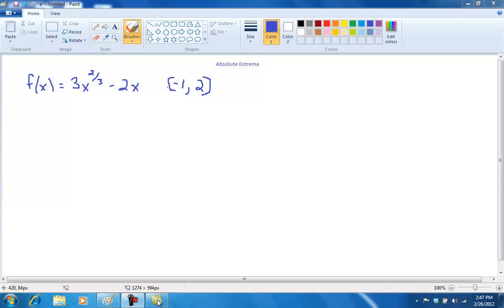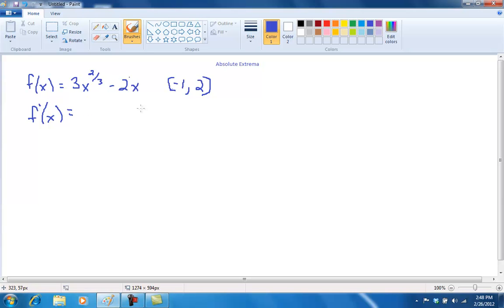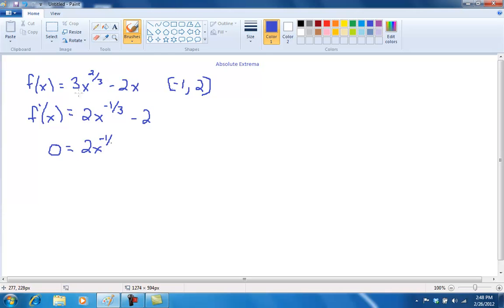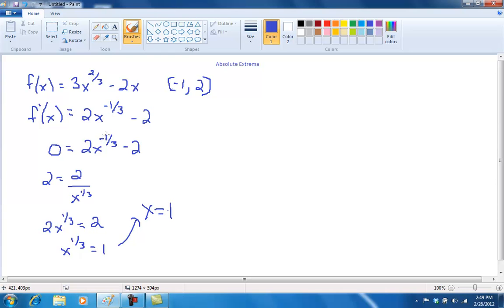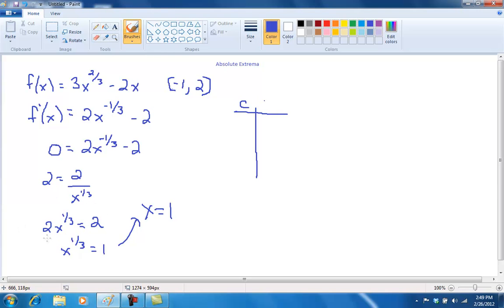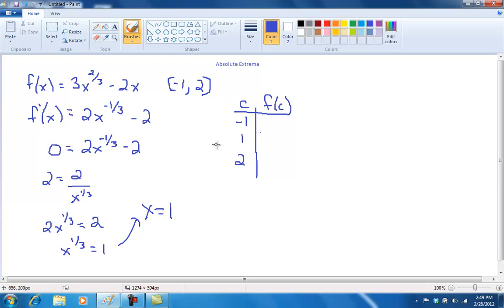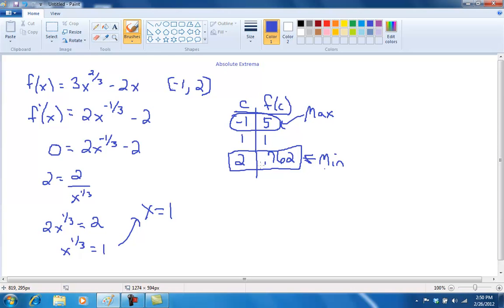Carbo's Calculus Corner - Absolute Extrema